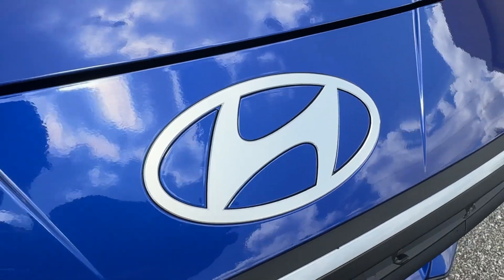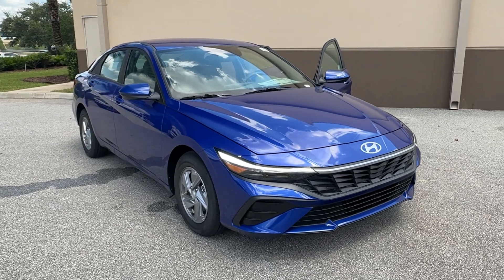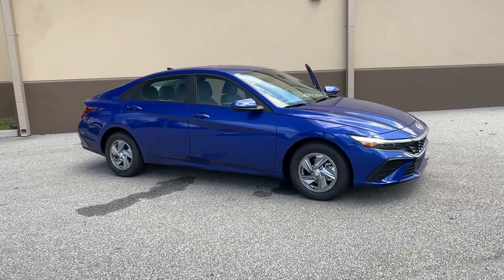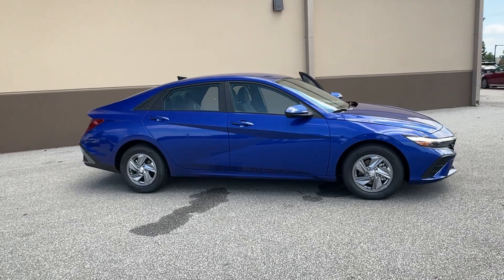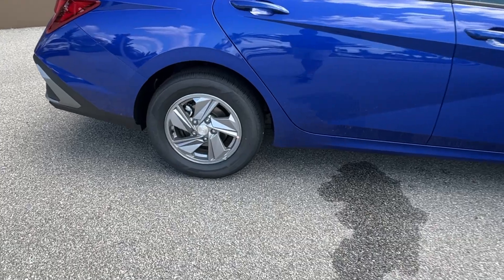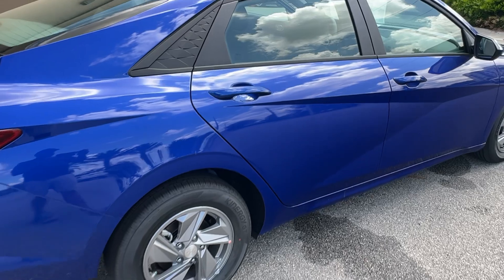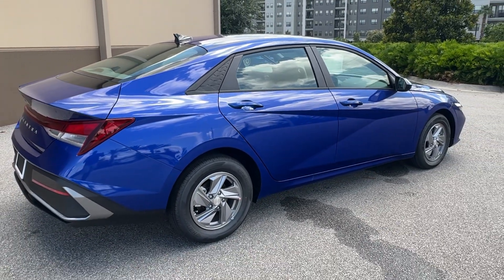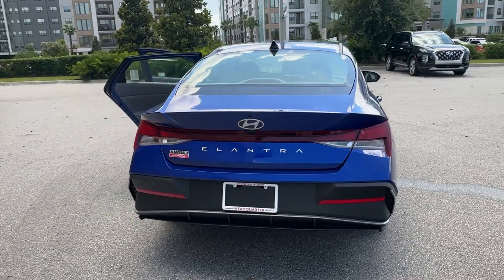2024 Hyundai Elantra SE Winter Park, Sanford, DeLand, Longwood FL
New 2024 Hyundai Elantra SE available at Headquarter Hyundai located in 985 Rinehart Road, Sanford, FL, 32771.

Servicing the Winter Park, Sanford, DeLand, Longwood area.